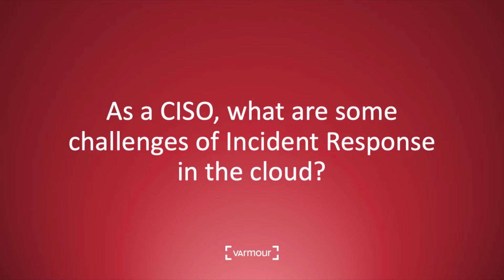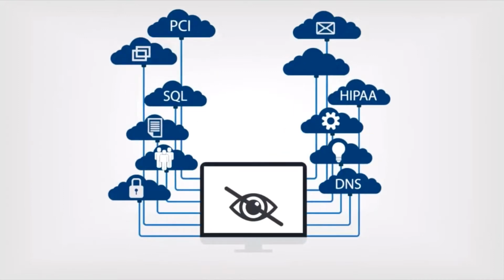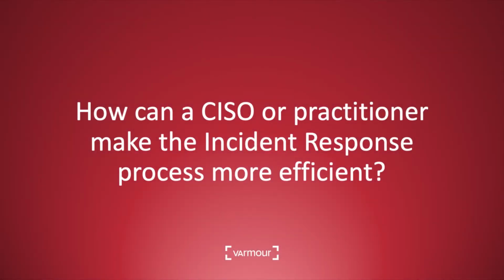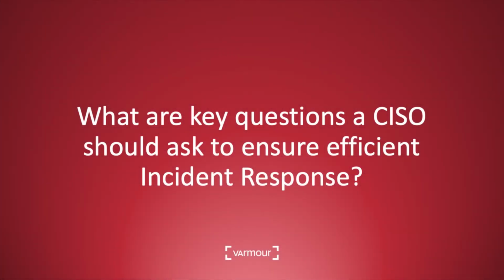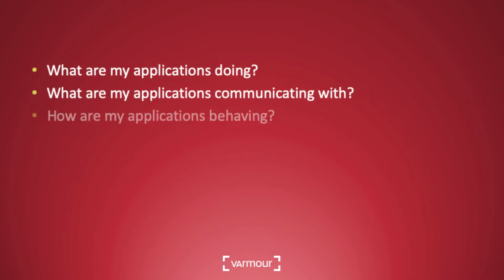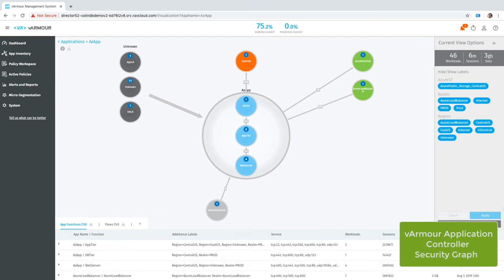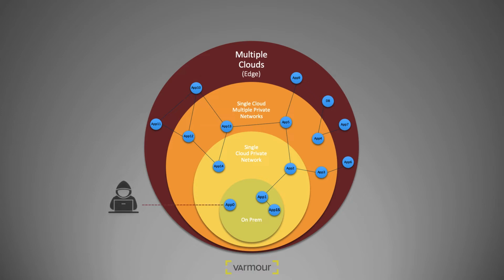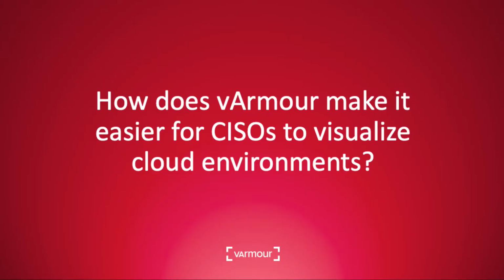Relationships Matter: Expediting Incident Response in the Cloud with Application Visibility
Rich Noguera, VP of Security Services explains the importance of visibility to expedite incident response in public, private and hybrid-cloud.